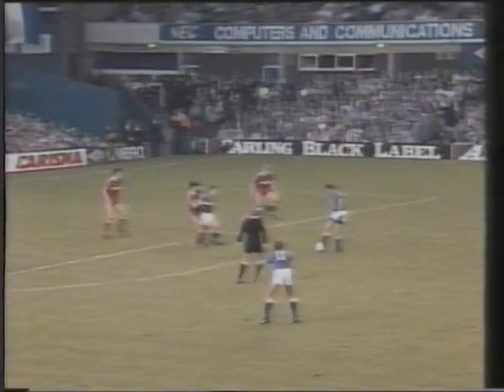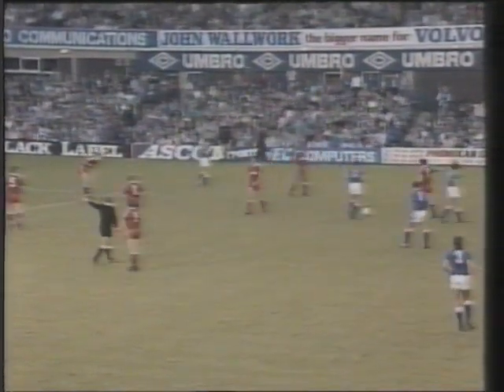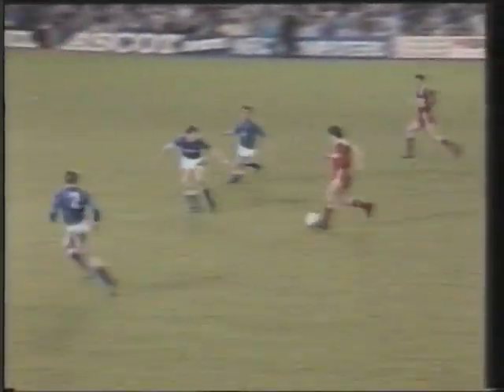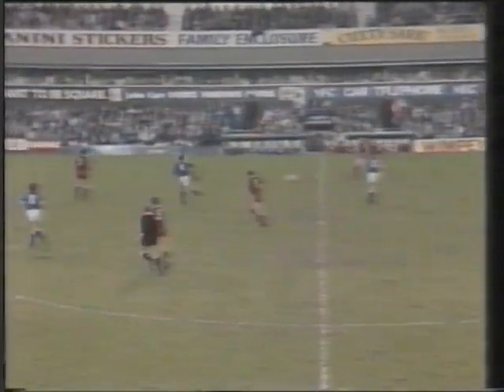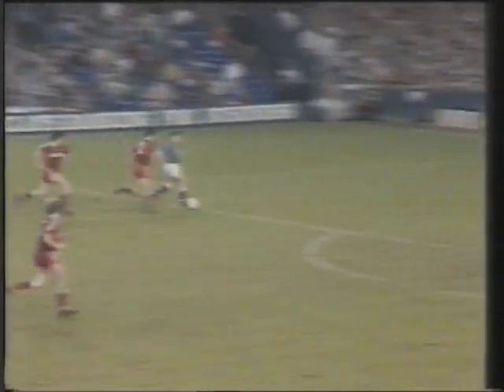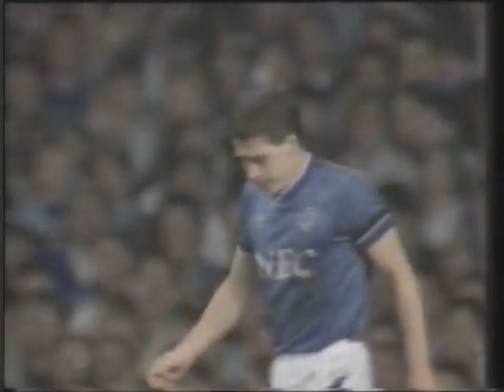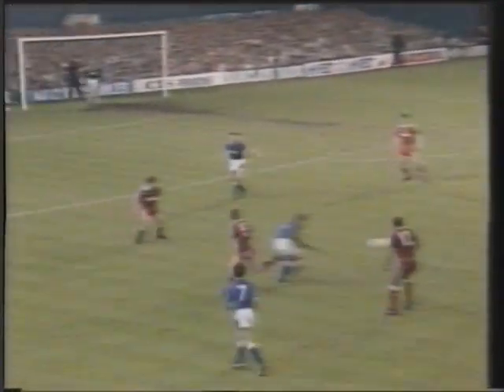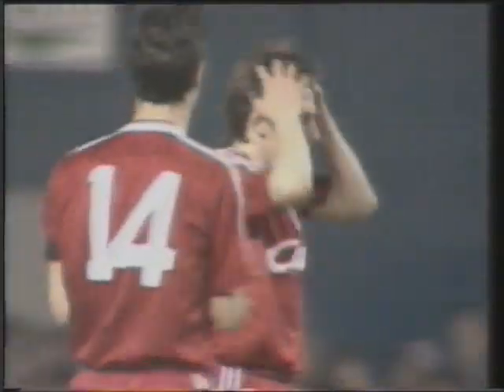Everton 0-0 Liverpool 1988-89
This was Liverpool's first match after the Hillsborough disaster. Both sides produced a brilliant game of football as Merseyside united, but neither side was able to find a breakthrough.